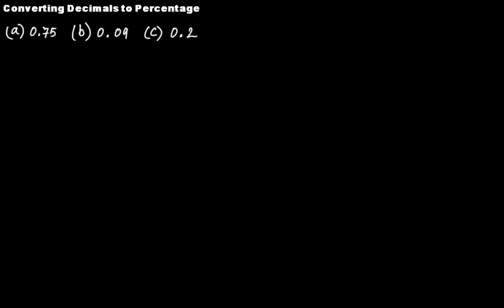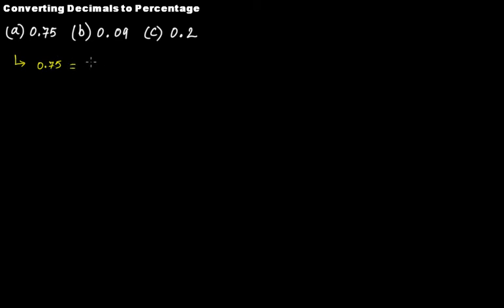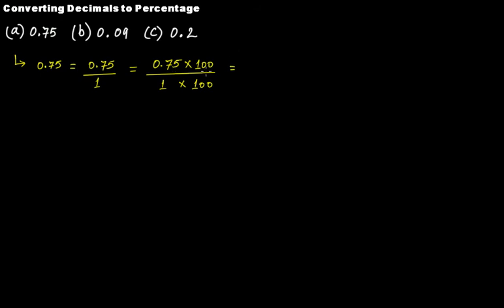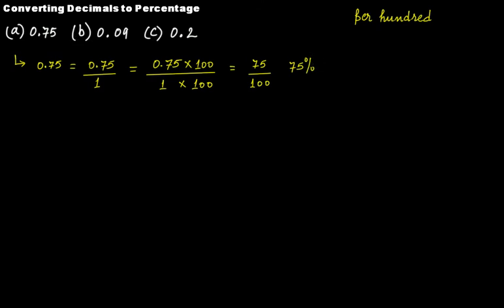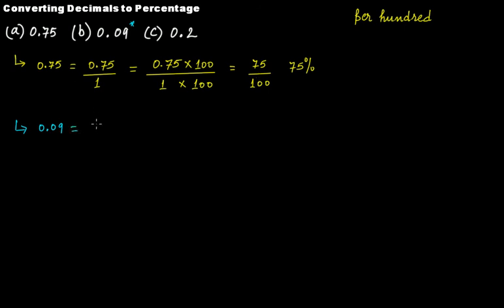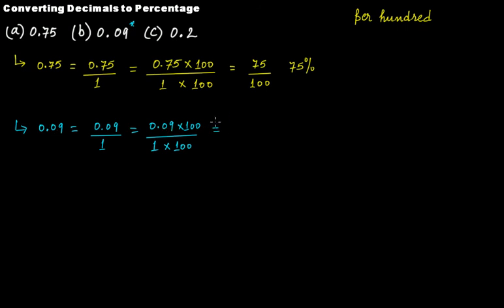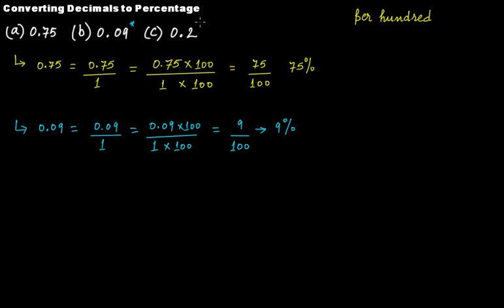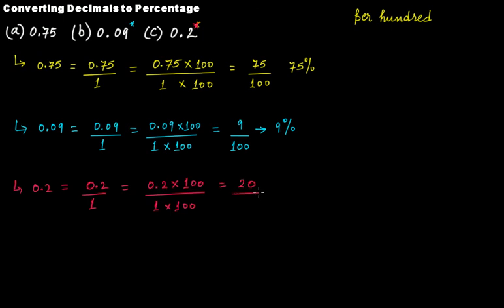How to Convert Decimals to Percentage? || C.B.S.E. Grade 7 Mathematics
This video tutorial explains the following-
(1) How to convert decimals to percentage?